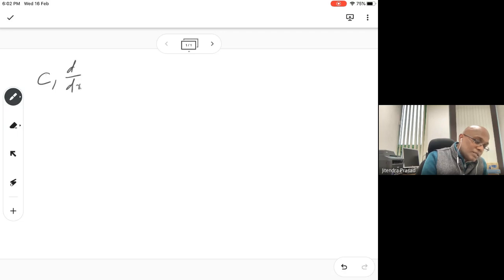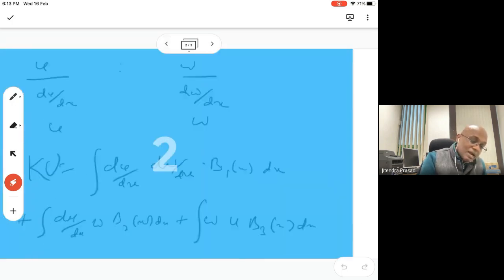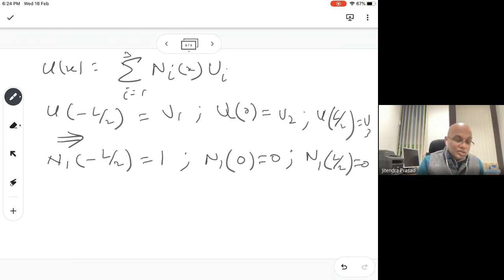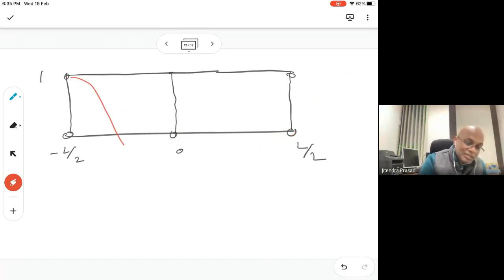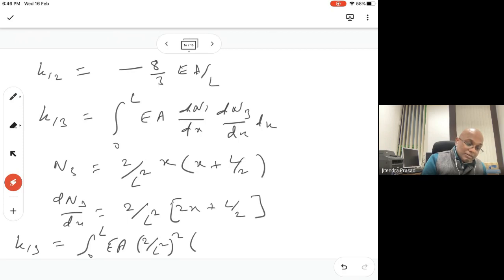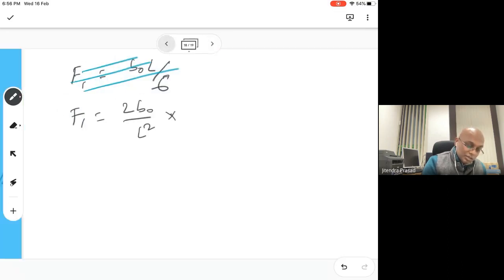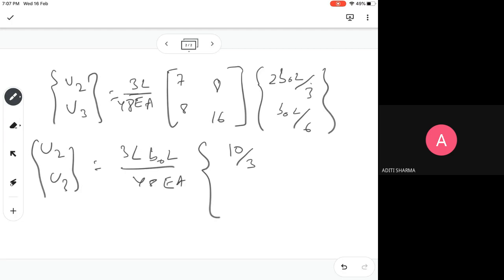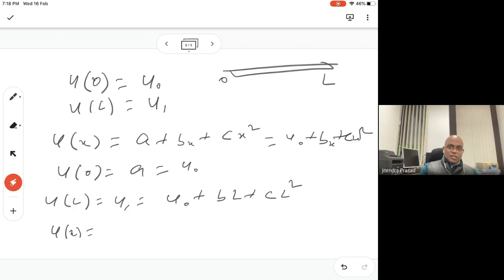Lecture 17 : ME515 FEM Winter 2022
Topics: Symmetric and non-symmetric stiffness matrix. Comparison of exact solution to that obtained by one 3-noded element.